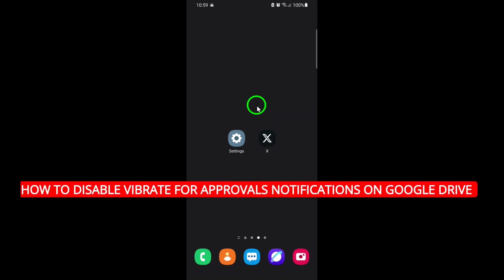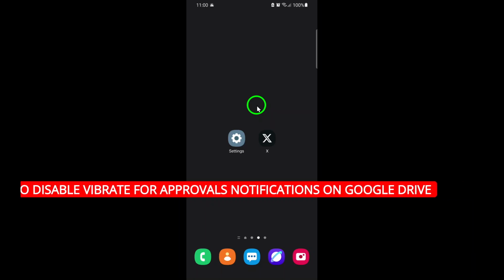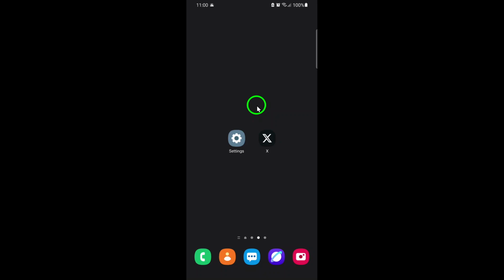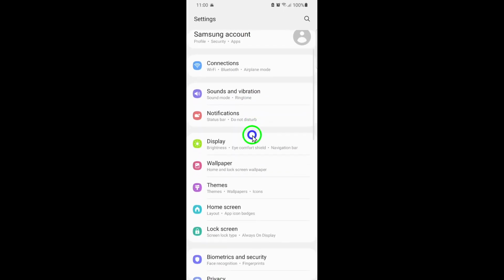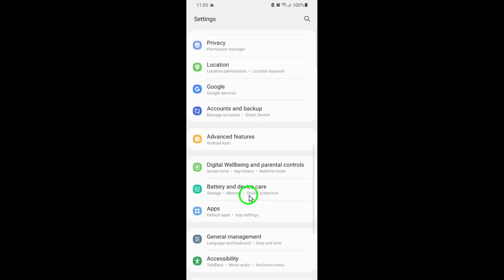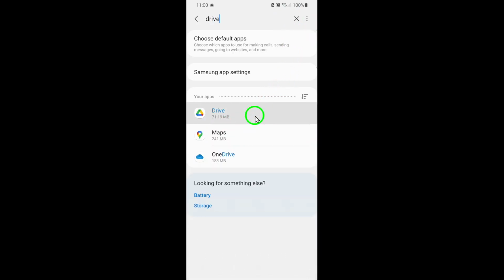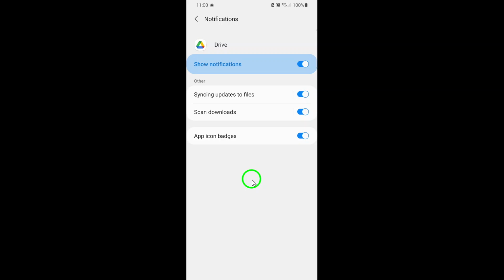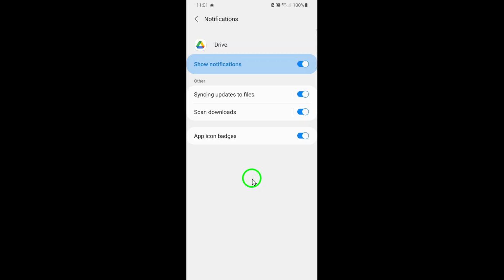How To Disable Vibrate For Approvals Notifications On Google Drive (Updated)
Learn how to disable vibrate for approvals notifications on Google Drive with this quick and updated guide. This simple step-by-step process will help you manage your notifications and avoid unnecessary distractions.

Steps to disable vibrate for approvals notifications on Google Drive:

1. Go To Your Phone Settings

2. Tap On Apps

3. Tap On Google Drive

4. Tap On Notifications

5. Tap On Notification categories

6. Tap On Approvals

7. Toggle Off Vibrate-
Timeline:
00:00 Start
00:12 How to do it
01:05 End